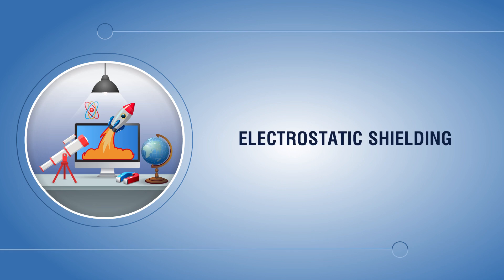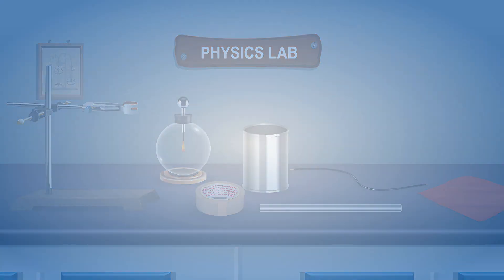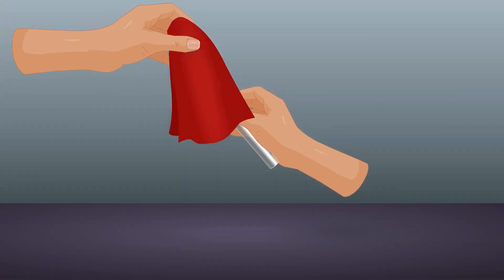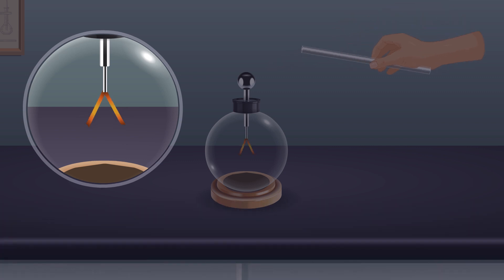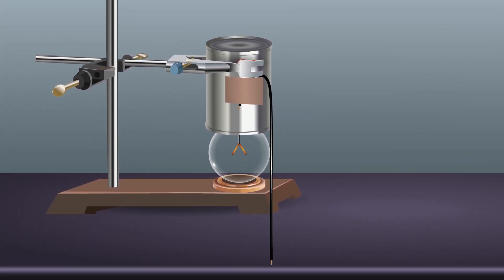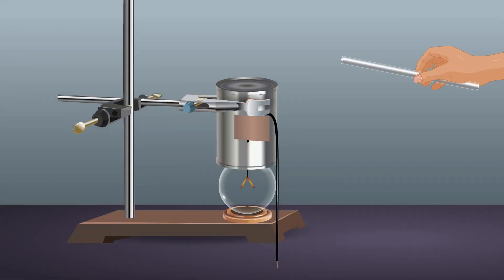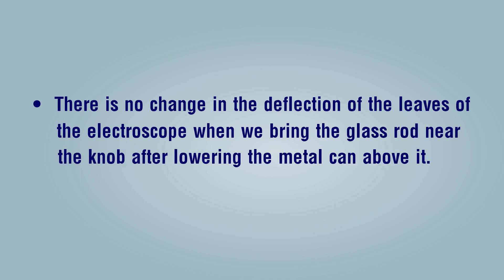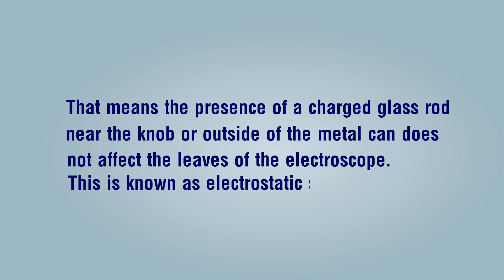To demonstrate Electrostatic Shielding